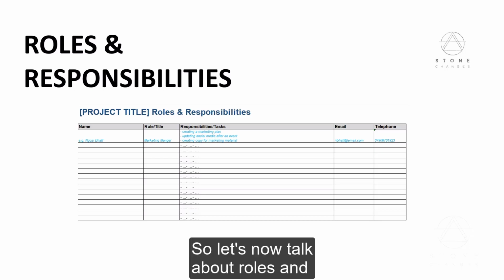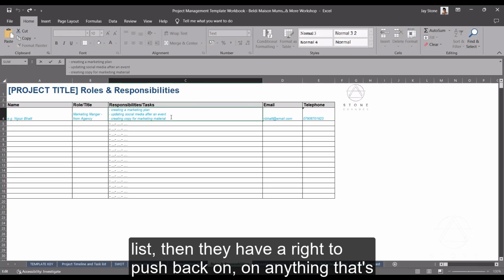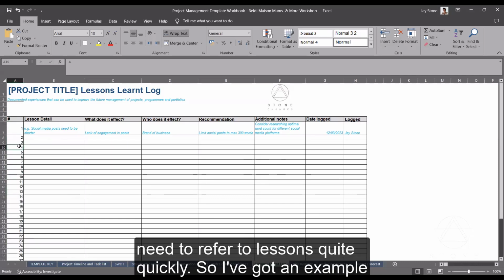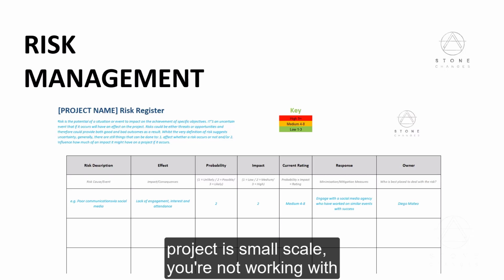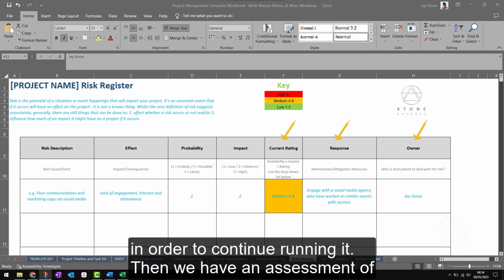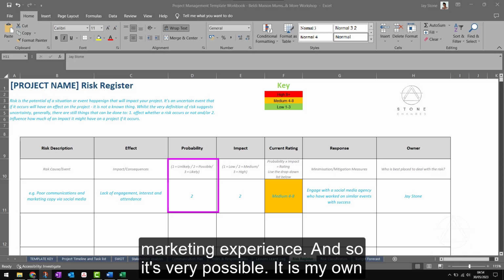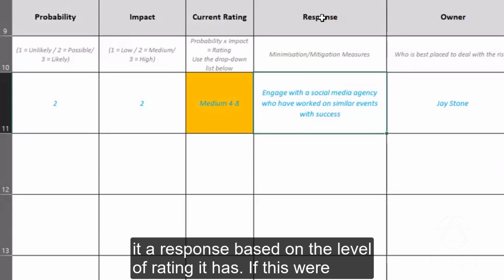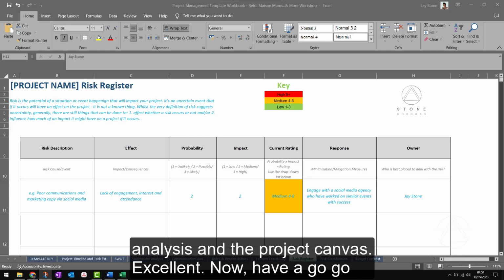Part 5 Project Management Basic Workshop - Project Plan: Roles, Lessons Log & Risk Management